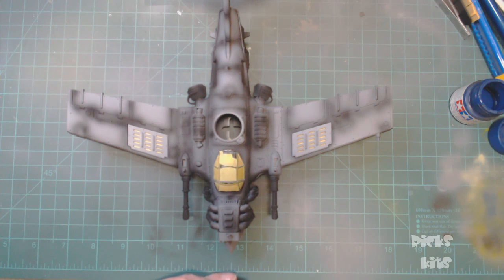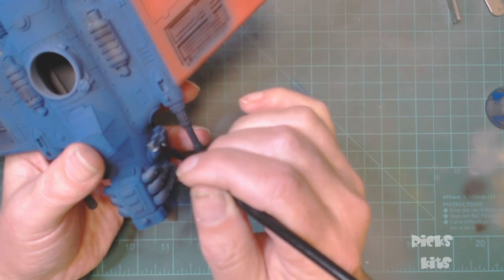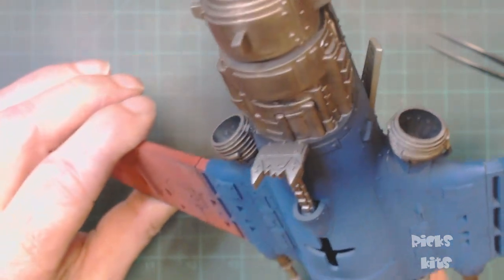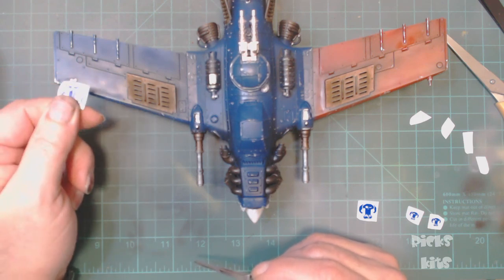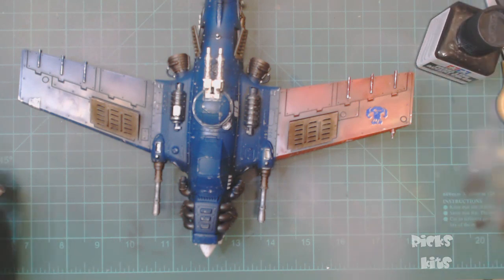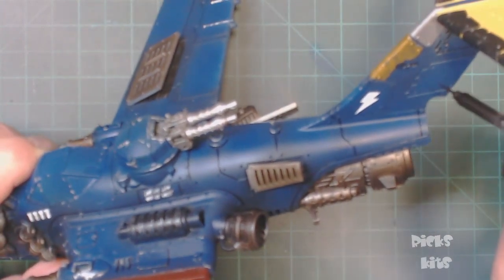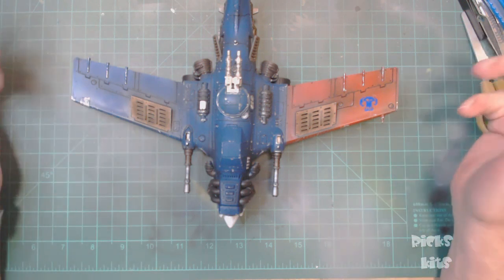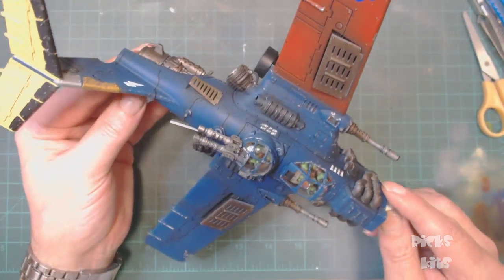Warhammer 40K Painting the orc Blitza Bommer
2nd part of the games workshop warhammer 40K blitza bommer. in this part i paint the ork flyer model and add decals. This has been a good blast from the past for me as i originally made one of these when they were first released. Just like re-visiting an old friend.